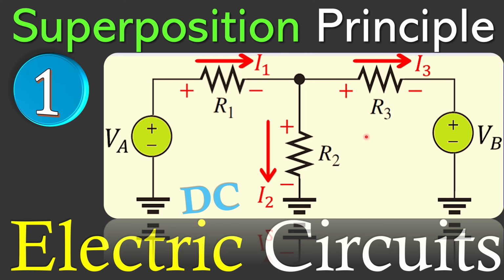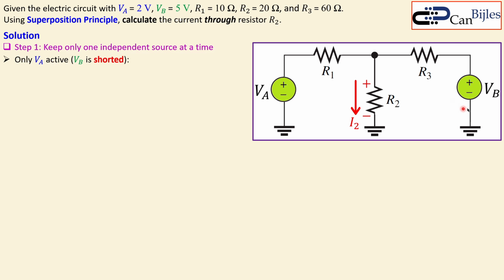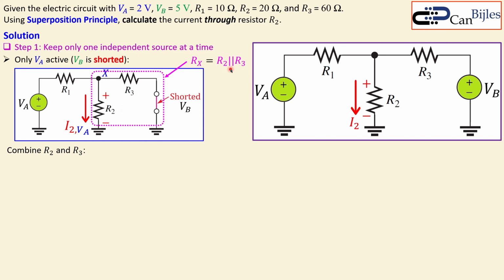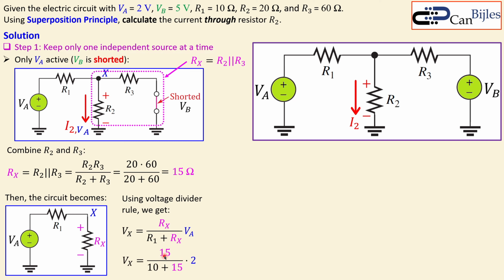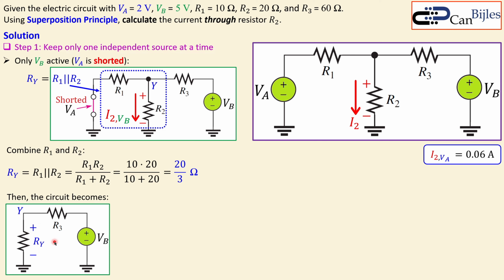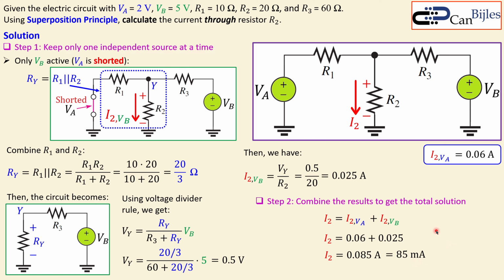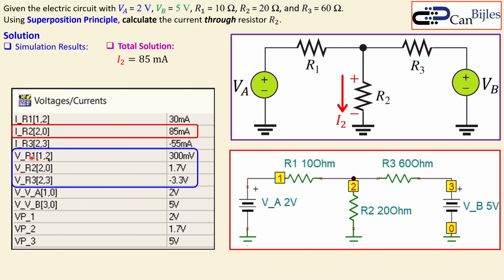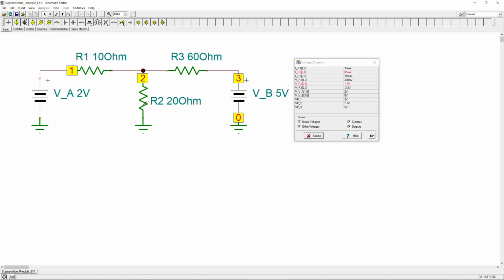DC Electric Circuits ⭐ Superposition Principle - Two Voltage Sources ⭐ Calculations & Simulations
In this video (Example 1), we will discuss the Superposition Principle in DC Electric Circuits. We will show how you can determine the unknown currents and voltages in an electric circuits using the Superposition Principle. The calculations will be done step by step and we will verify these calculations in simulations using TINA-TI Spice.

🎯 Outline:
⏩ 00:00:00 Introduction
⏩ 00:00:30 Problem Description
⭐ Calculations:
00:01:03 Calculations - Step 1 (Keep Only One Independent Source at a Time)
⏩ 00:08:33 Calculations - Step 2 (Combine the Results to Get the Total Solution)
⏩ 00:09:30 Calculations - Summary
⭐Simulations:
⏩ 00:10:33 Simulations - Results
⏩ 00:11:41 Simulations - Discussion in TINA-TI Spice